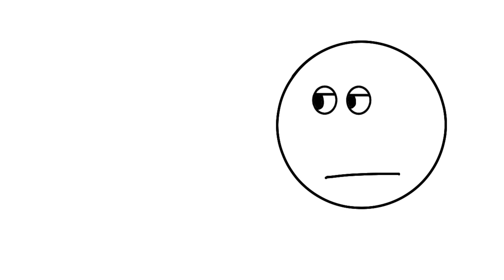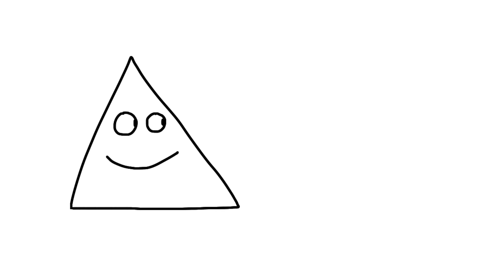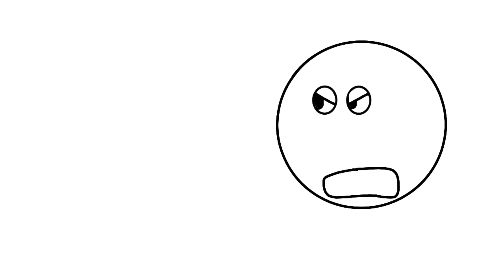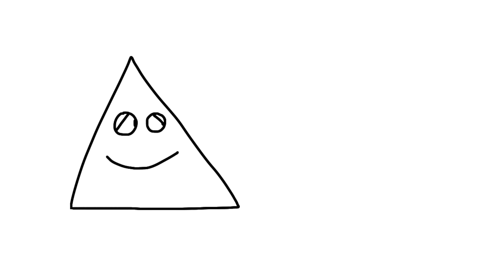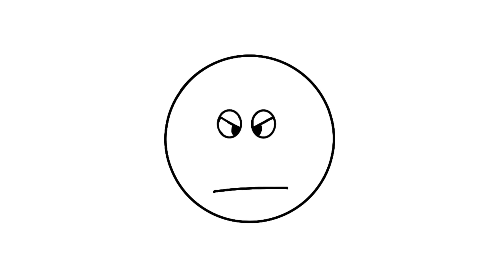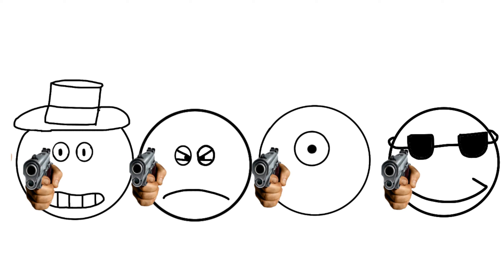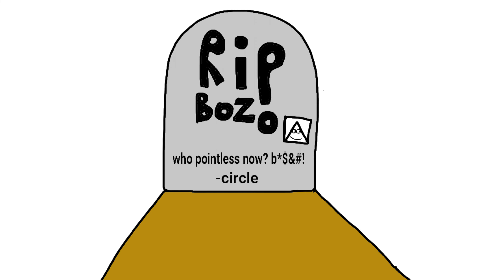you're pointless but circle snaps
haha funi meme go brrrrr